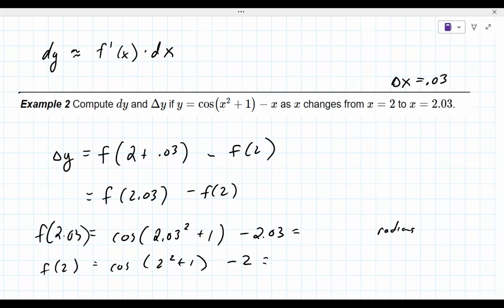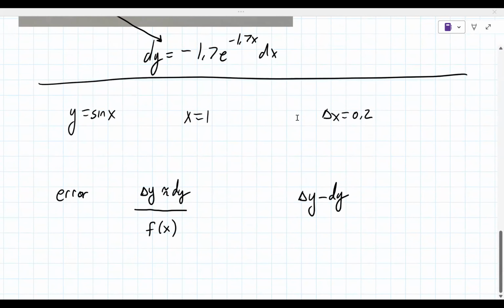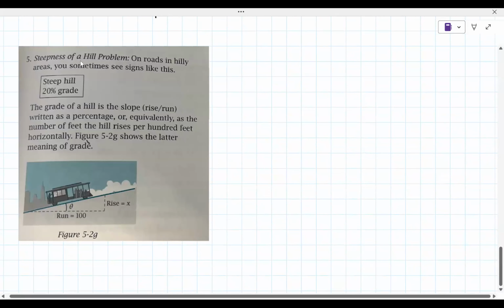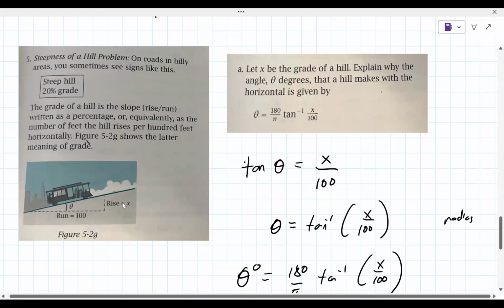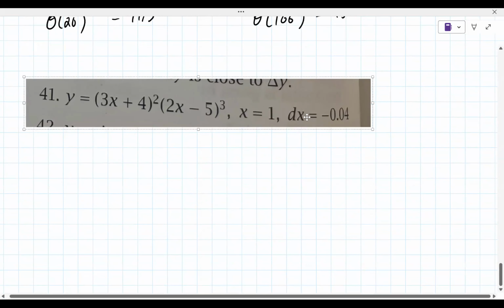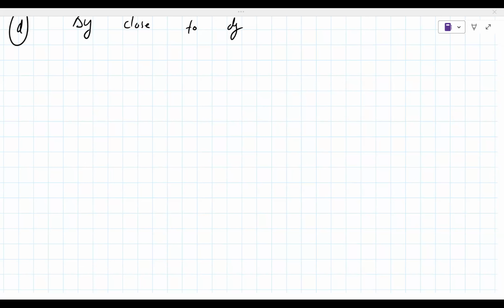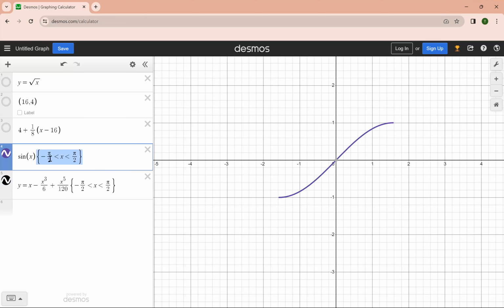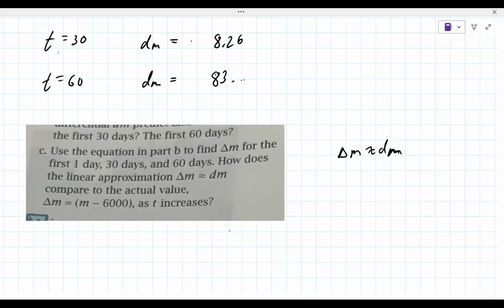High School AP Calculus AB Lesson [2023-12-3 at 8pm MST Sierra C]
This lesson covered topics in AP Calculus AB including calculating differentials and linear approximations.